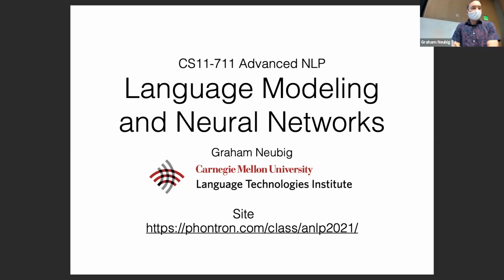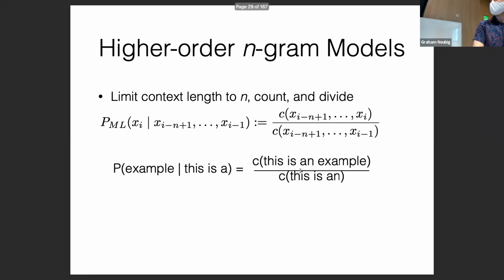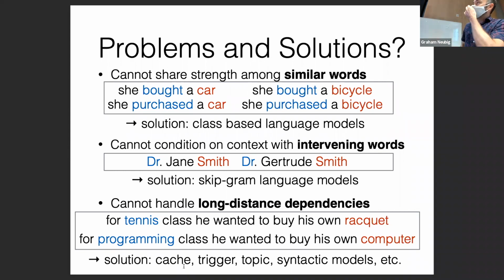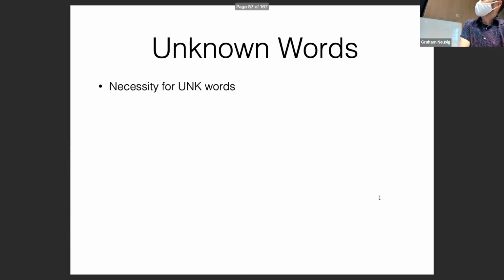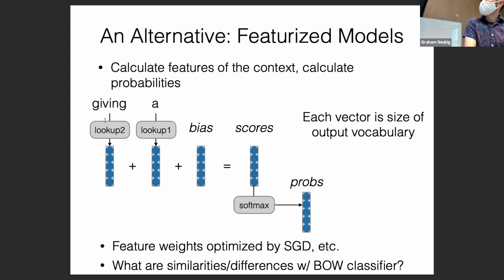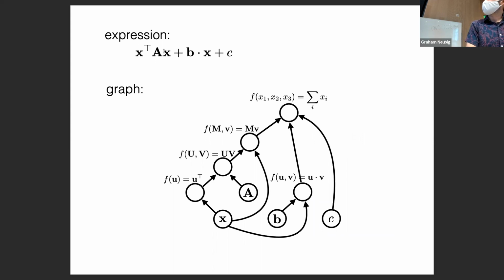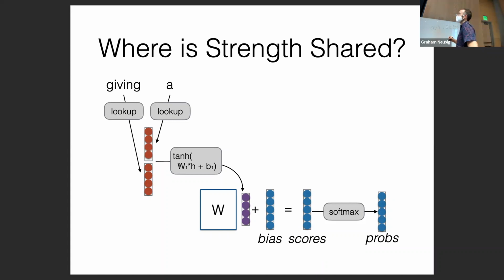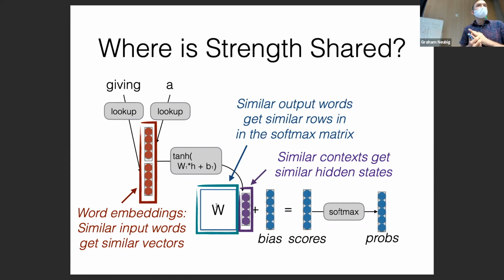CMU Advanced NLP 2021 (3): Language Modeling and Neural Networks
* Language Modeling Problem Definition
* Count-based Language Models
* Measuring Language Model Performance: Accuracy, Likelihood, and Perplexity
* Log-linear Language Models
* Neural Network Basics
* Feed-forward Neural Network Language Models